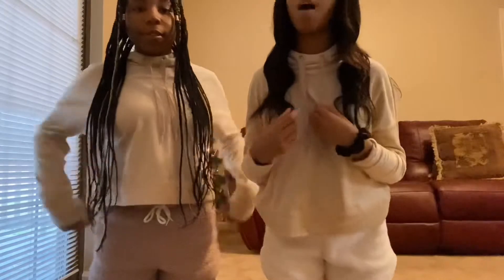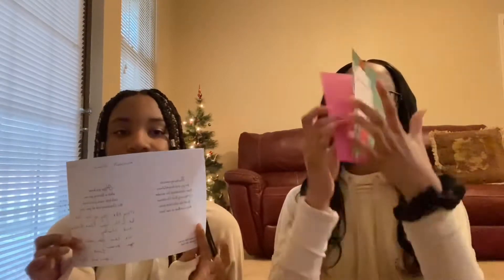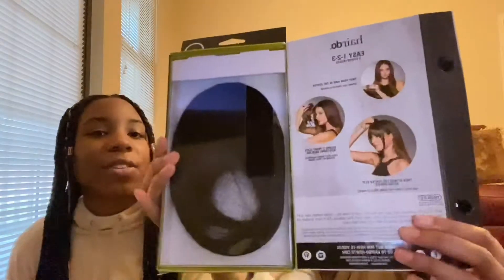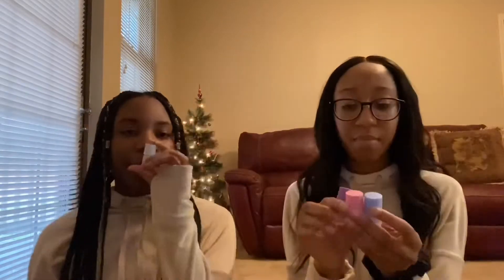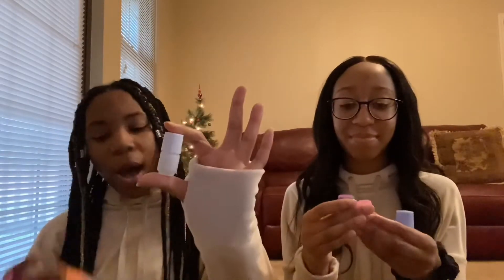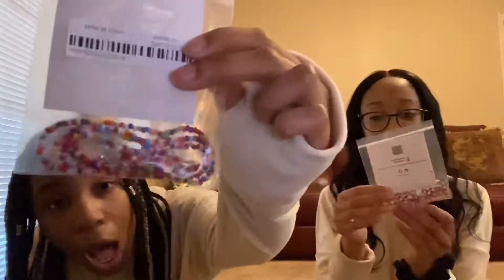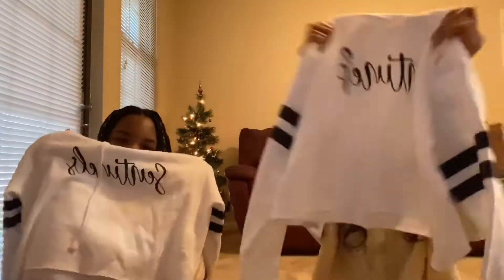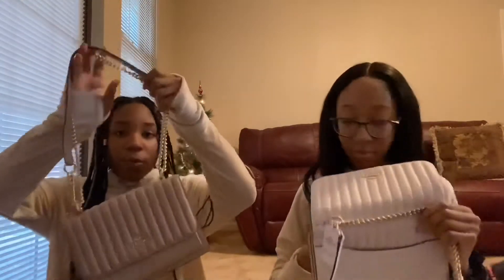What we got for Christmas 2020!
Merry Christmas! In today’s video, we show you what we got for christmas! We loved every single present! They all brought us great joy and major smiles to our faces! :D
Stay happy! xo
Love, Aniyah and Alana